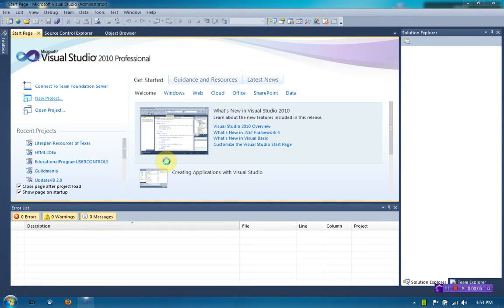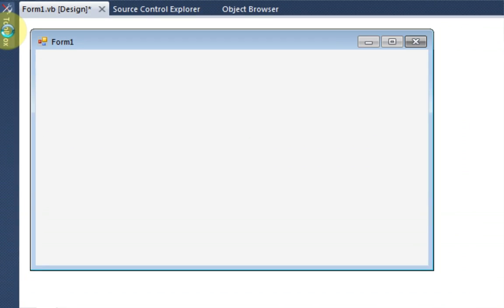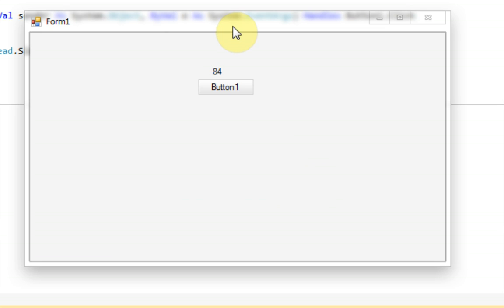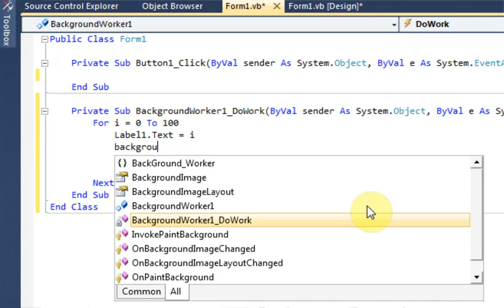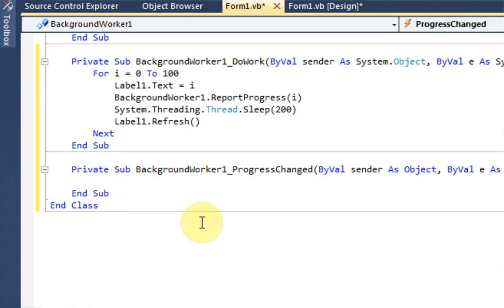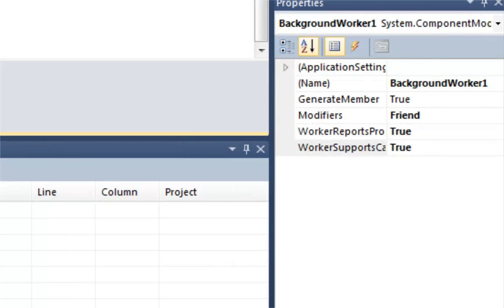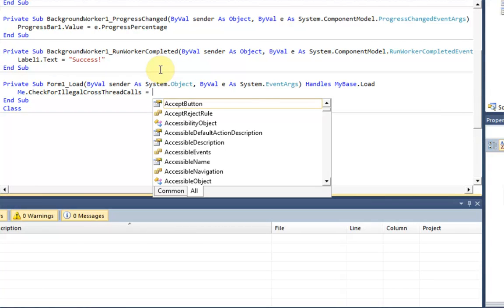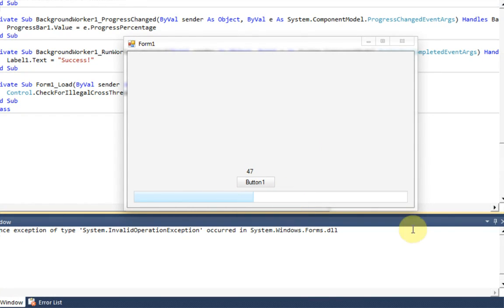Vb.NET (Visual Basic 2008/2010) : How to use a BackgroundWorker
In this tutorial I will teach you how to use a background worker to make things work in the background of your application!